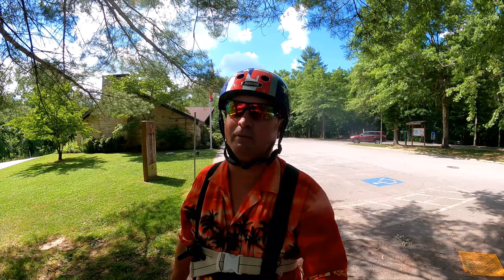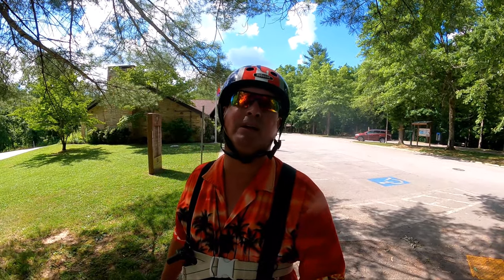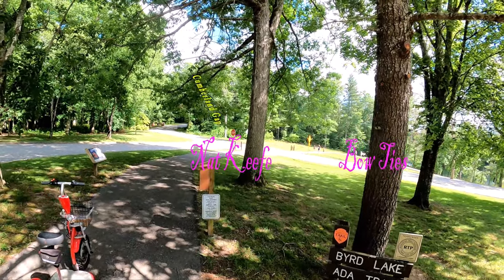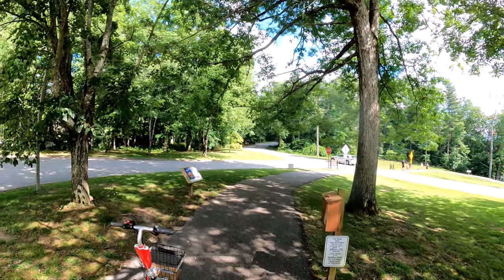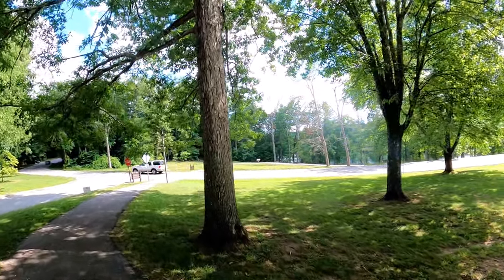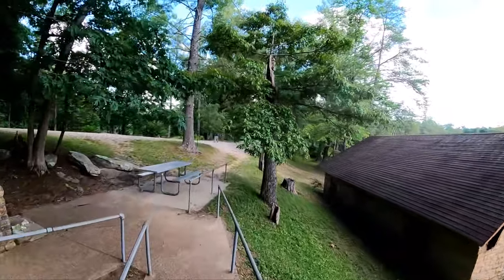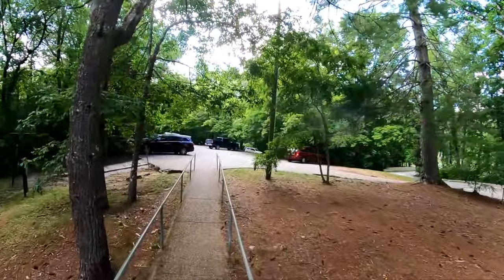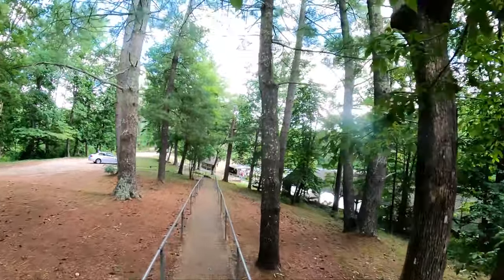Virtual Trail Ride Cumberland Mountain State Park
Constructed by the CCC in the 1930s Cumberland Mountain State Park features many unique structures built in the distinctive style of the CCC. On this virtual trail ride we visit the ADA compliant trail the skirts the edge of the lake.
Cumberland Mountain State Park was part of a much larger CCC project called Homestead, there are many of the building built by the CCC for Homestead that are still standing today. The most exciting thing built by the CCC in Cumberland Mountain State Park is the Dam/Bridge with the very distinctive roman arches.
I really enjoyed the ride on this fantastically smooth handicap trail! Come along with me as I explore Cumberland State Park!

Campground Search Engine with 360 Virtual Tours
See Your Campsite In 360!
Finding A Campsite Is Now Easy!